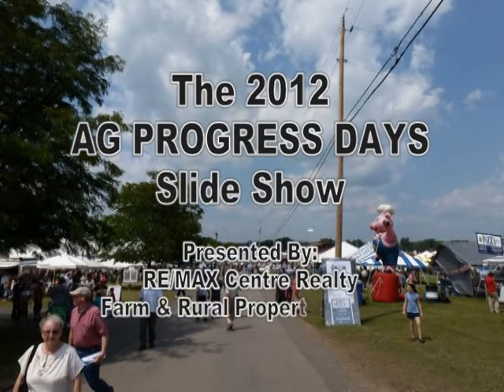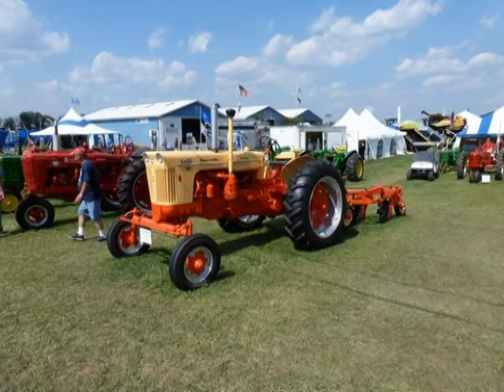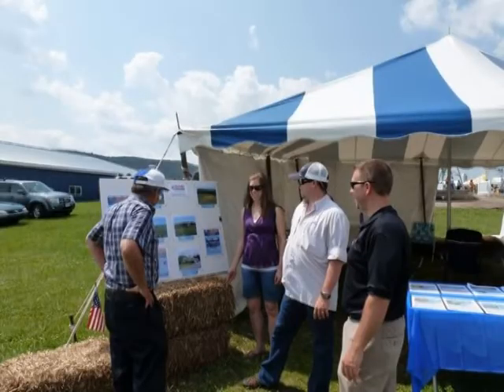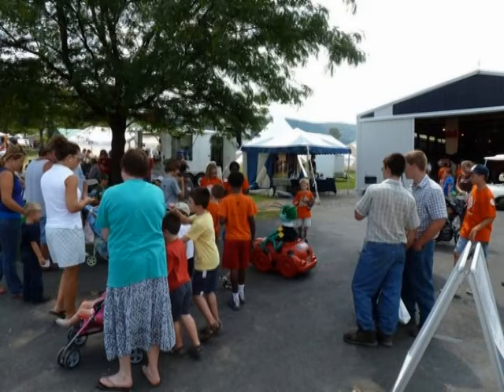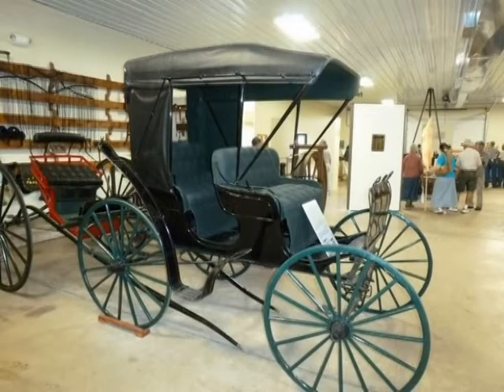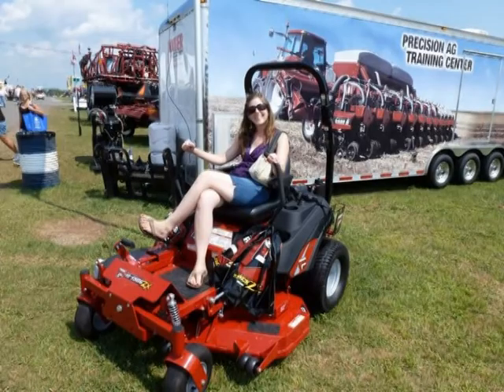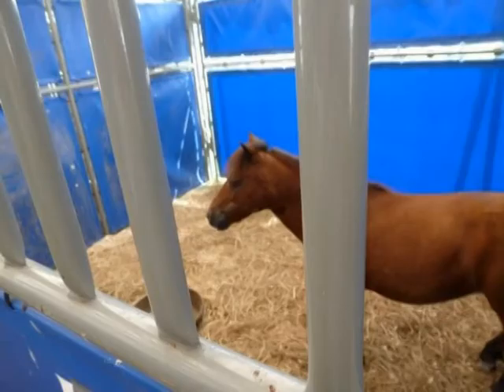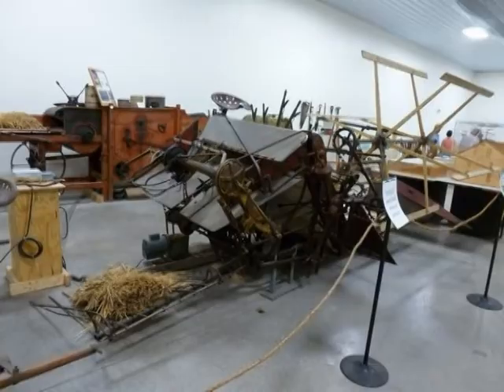2012 Ag Progress Days Slide Show by RE/MAX Centre Realty Farm and Rural Property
This is our 2012 Ag Progress Days slide show. It was a very well attended show. Ag Progress Days offers lots of things for people of all ages and backgrounds.